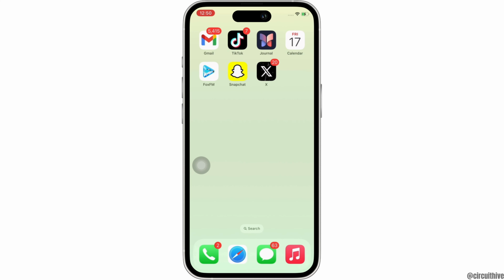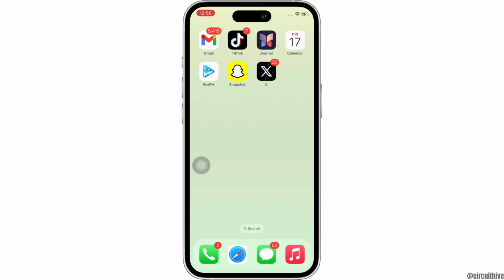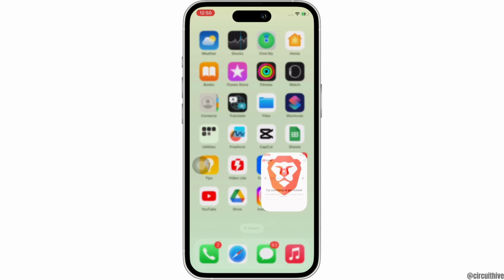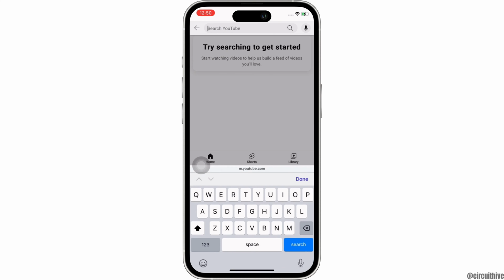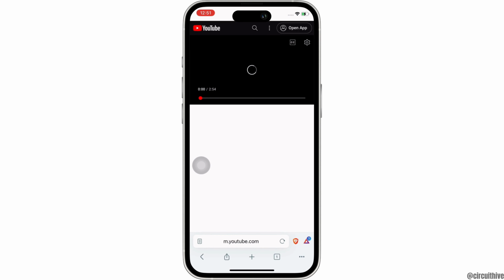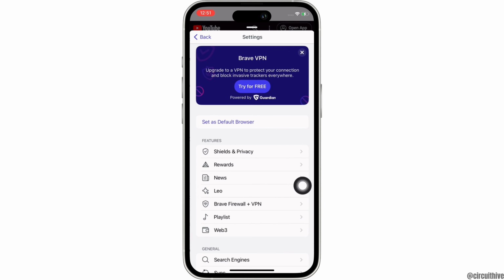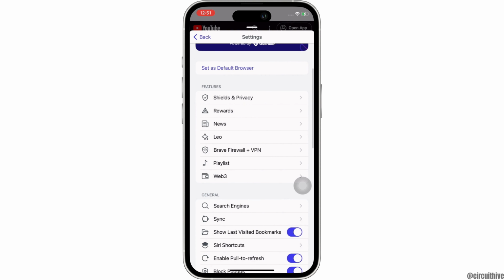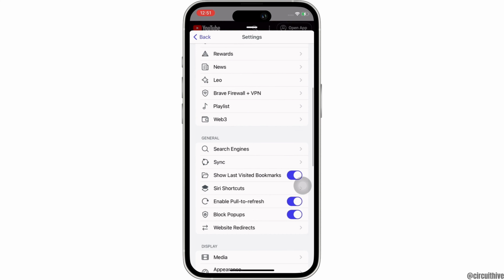How to Turn ON Background Play of Videos in Brave Browser [EASY]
How to Turn ON Background Play of Videos in Brave Browser [EASY] | Enjoy Seamless Playback with PiP (Picture in Picture)

Want to enable background play for videos in Brave Browser? This easy guide provides step-by-step instructions on how to turn on background play, allowing you to enjoy uninterrupted playback of videos while using other apps or browsing the web.

In this tutorial:
0:00 - Introduction
0:15 - How to Turn ON Background Play of Videos in Brave Browser [EASY] | Enjoy Seamless Playback

Discover how to quickly enable background play for videos in Brave Browser with this straightforward tutorial. From accessing browser settings to enabling background play options, this guide covers all the necessary steps to help you enjoy seamless video playback.

Enhance your browsing experience with uninterrupted video playback by following this easy guide on how to turn on background play in Brave Browser in 2024!